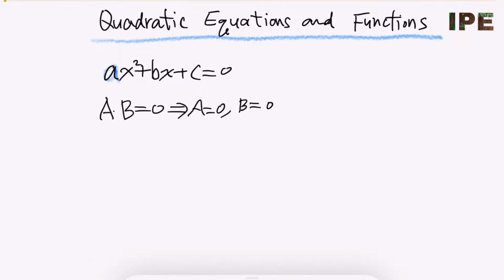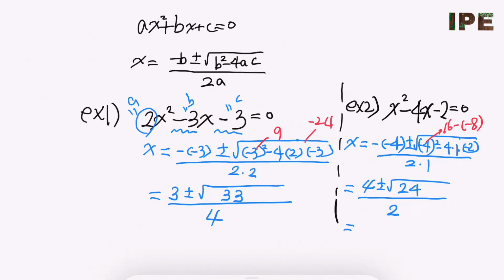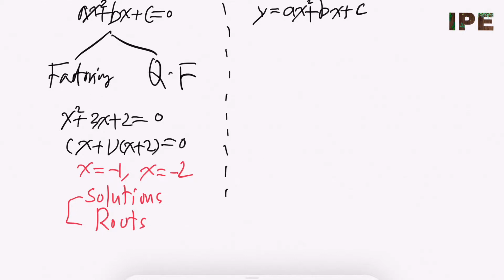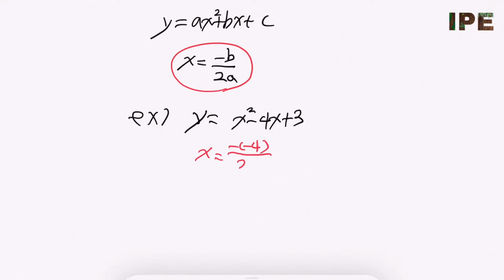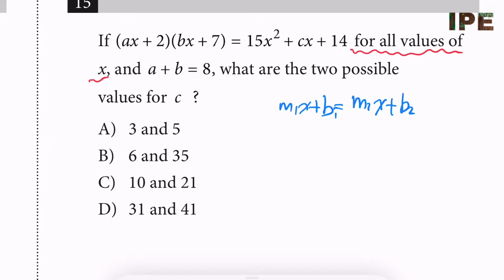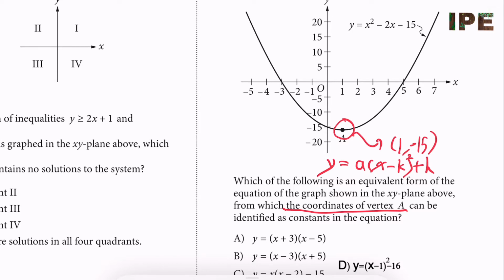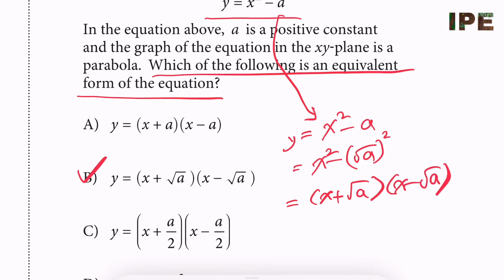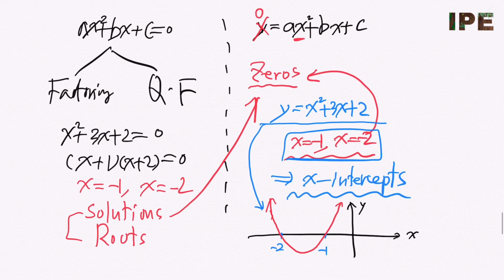SAT Math Quadratic Equations and Functions (SAT Prep)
Explanation about Quadratic Equations and functions and solving SAT problems.